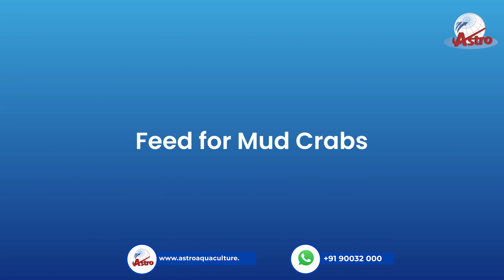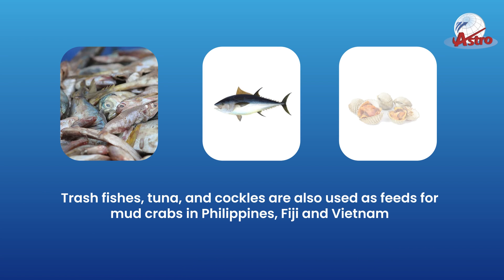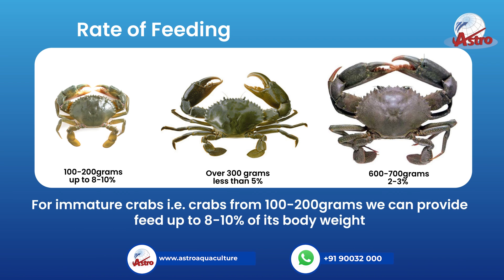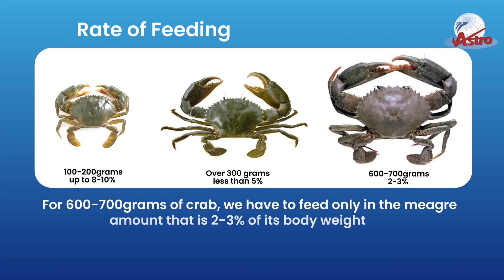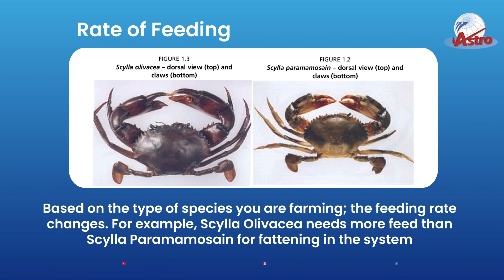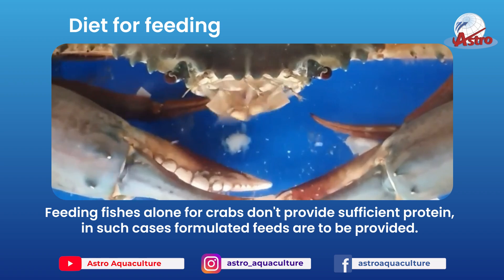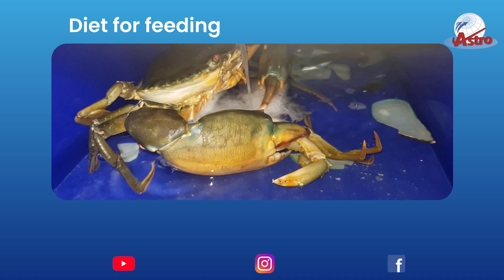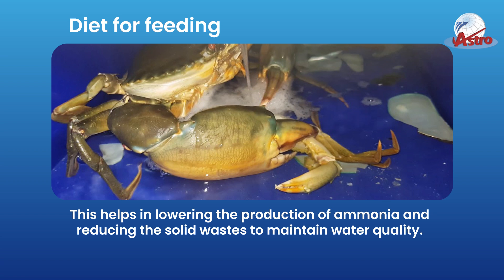Feed for Mud Crabs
Here Astro Aquaculture explains how to feed for mud crabs.